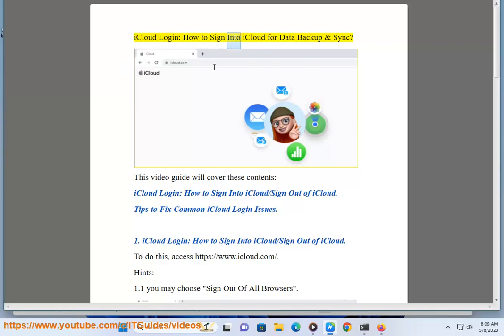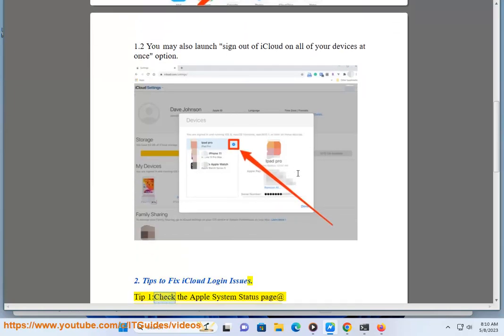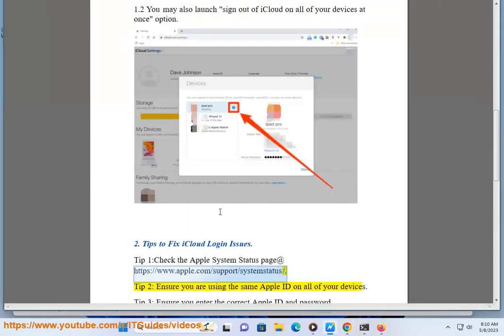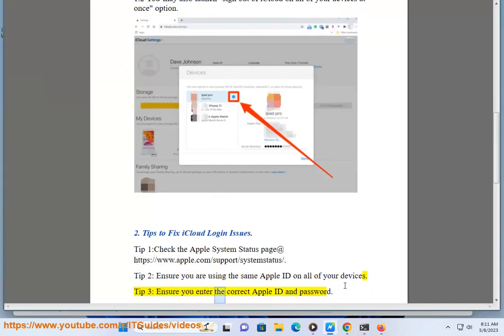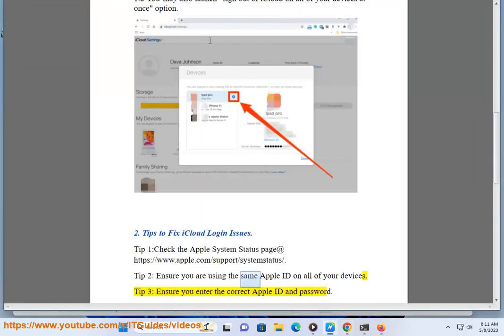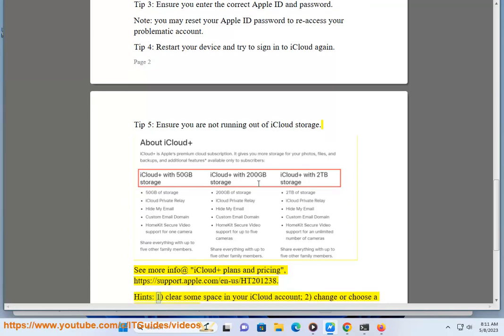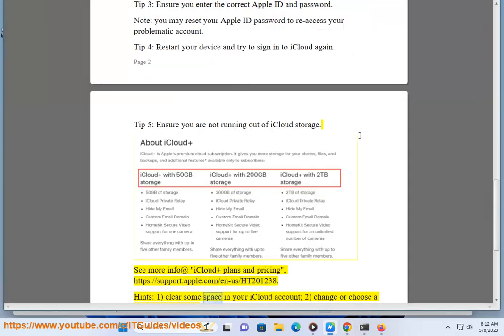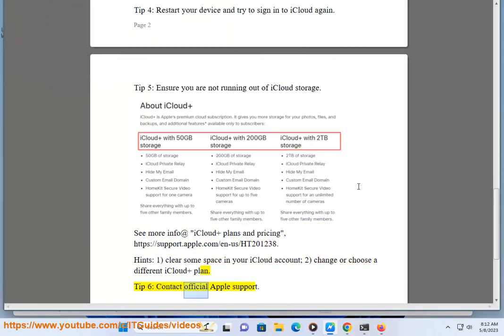iCloud Login: How to Sign Into iCloud for Data Backup & Sync?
Here's how to How to Sign Into iCloud.

To sign in to iCloud, you need an Apple ID and a device that supports iCloud. Here are some steps to sign in to iCloud on different devices:

- On an iPhone or iPad, open the **Settings app** and tap **Sign in**. Enter your Apple ID and password and tap **Sign In**.
- On a Mac, open **System Preferences** and click **Apple ID**. Enter your Apple ID and password and click **Sign In**.
- On a Windows PC, download and install the **iCloud for Windows app** Open the app and enter your Apple ID and password and click **Sign In**.
- On any device with a web browser, go to **iCloud.com** and enter your Apple ID and password and click **Sign In**.

i. Here are the steps on how to access iCloud from your iPhone:

1. Open the **Settings** app.
2. Tap on your **name** at the top of the screen.
3. Tap on **iCloud**.
4. Here, you can see all of your iCloud settings. You can turn on or off iCloud features, manage your storage, and more.

To access a specific iCloud app or feature, tap on its name. For example, to access your iCloud Photos, tap on **Photos**.

You can also access iCloud from the **Files** app. Open the **Files** app and tap on **iCloud Drive**. This will show you all of your iCloud Drive files.

ii. Here are the steps on how to sign into iCloud on your Mac:

1. Open **System Preferences**.
2. Click on **Apple ID**.
3. If you're not already signed in, enter your Apple ID and password.
4. Click on **Sign In**.
5. If you have two-factor authentication enabled, you'll need to enter a verification code.
6. Once you're signed in, you'll be able to access all of your iCloud data.

Here are some additional tips for signing into iCloud on your Mac:

* If you're having trouble signing in, make sure that you're using the correct Apple ID and password. You can reset your password if you forget it.
* If you're using two-factor authentication, make sure that you have the verification code ready. You can generate a code in the Apple ID app on your iPhone or iPad.
* Once you're signed in, you can start using iCloud to sync your data across all of your devices.

iii. To access iCloud photos, you need to turn on iCloud Photos on your devices that support iCloud. Here are some ways to access iCloud photos on different devices:

- On an iPhone or iPad, open the **Photos app** and tap the **Library** tab or the **Albums** tab to see your photos.
- On a Mac, open the **Photos app** and click **Photos** or **Albums** in the sidebar to see your photos.
- On a Windows PC, open the **iCloud for Windows app** and click **Options** next to Photos. Select **iCloud Photos** and click **Done**. Then open a File Explorer window and click **iCloud Photos** in the Quick Access bar.
- On any device with a web browser, go to **iCloud.com** and sign in with your Apple ID. Click on the **Photos icon** from the main menu to see your photos.

iv. Here are the steps on how to sign into iCloud without a verification code:

1. Go to the iCloud sign in page.
2. Enter your Apple ID and password.
3. Click "Didn't Get a Verification Code?"
4. Choose to have the code sent to your trusted phone number.
5. Enter the code on the sign in screen.

If you don't have access to your trusted phone number, you can try the following:

* Use an alternate device that is signed in to your iCloud account.
* Request account recovery.

Apple will then review your request and may be able to help you regain access to your account.

Here are some additional tips for signing into iCloud without a verification code:

* Make sure that you have a trusted phone number listed in your account settings.
* Keep your Apple ID and password safe.
* Enable two-factor authentication for your account.
* Be prepared to provide information about your account if you need to request account recovery.